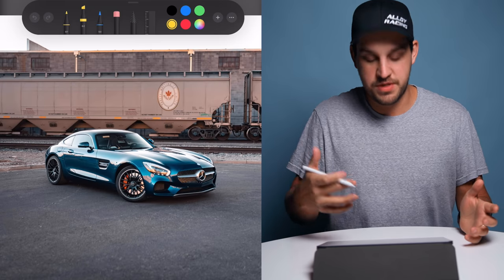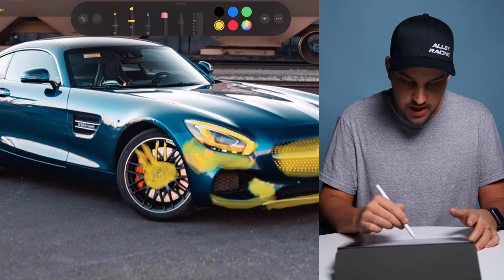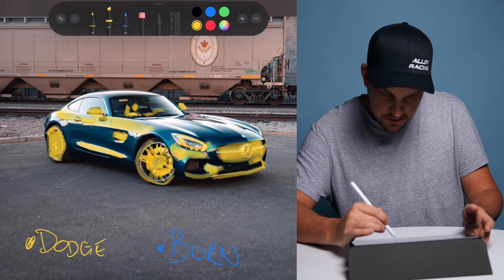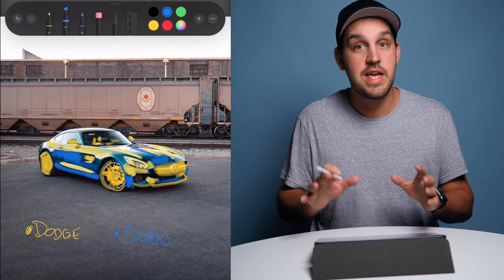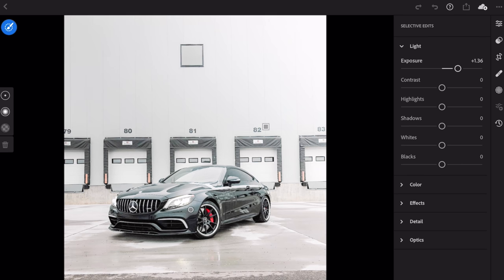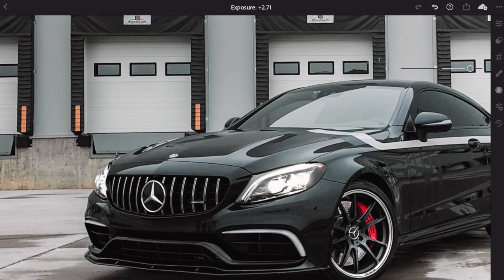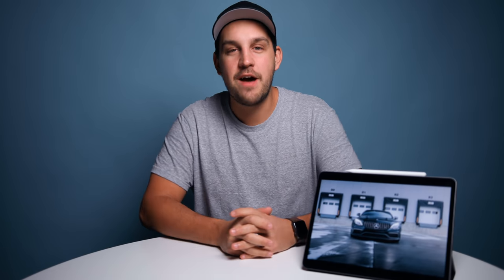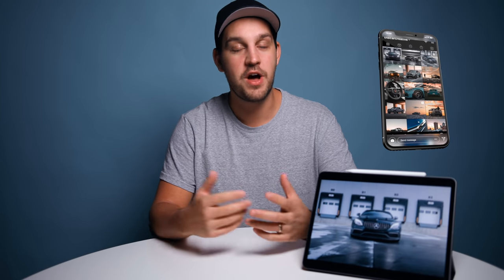This Technique Will MAKE YOUR CAR PHOTOGRAPHY POP | Lightroom Mobile Editing Tutorial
In this video, we're talking about HOW to dodge and burn, and WHERE you should be dodging and burning using Lightroom Mobile. It is the one extra step that will make your car photography or any photography that you're into really stand out! When I started dodging and burning is when you really take advantage of your camera's dynamic range, even if you're shooting on an iphone.

My Gear:
MAIN CAMERA - CANON R5
VLOGGING CAMERA: CANON R6
FAVORITE LENS - SIGMA 35mm F1.4
DOES EVERYTHING LENS - SIGMA 24-70mm